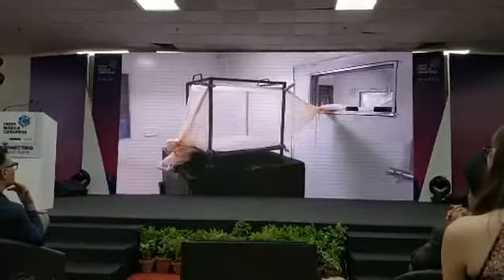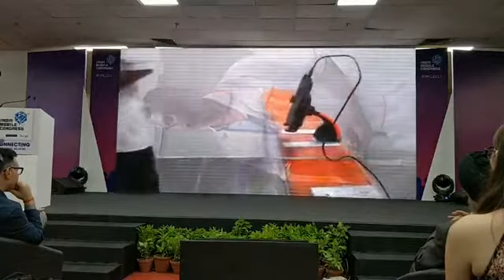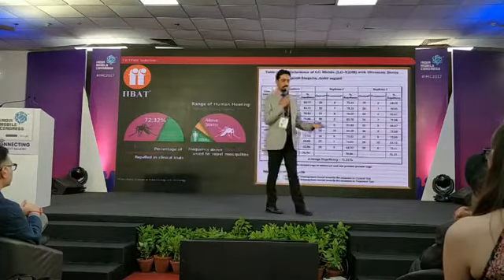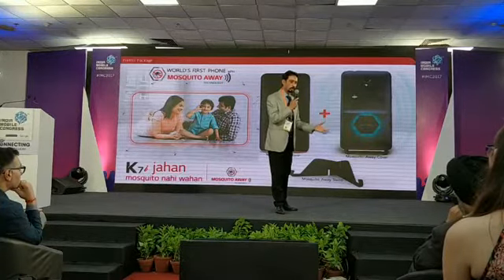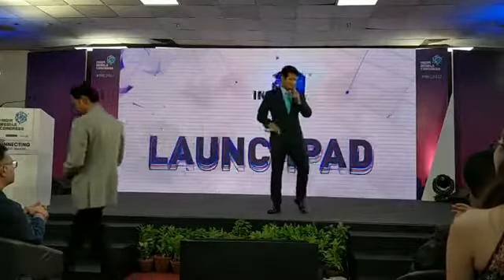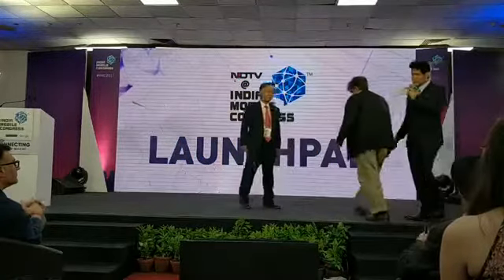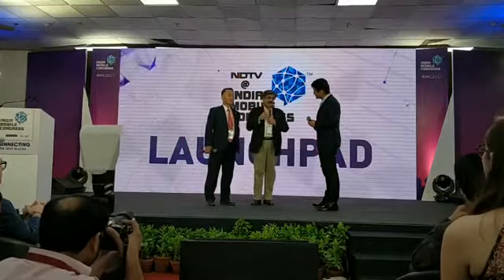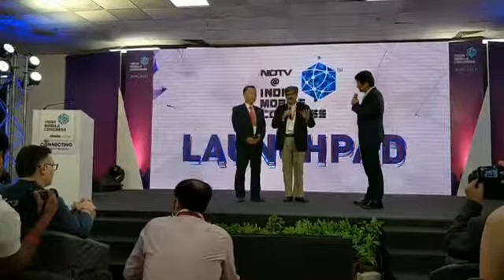LG K7i with ‘Mosquito away’ technology launched in India at Rs 7,990